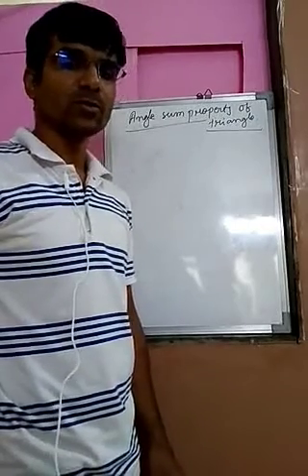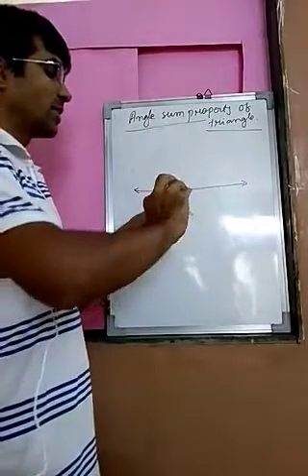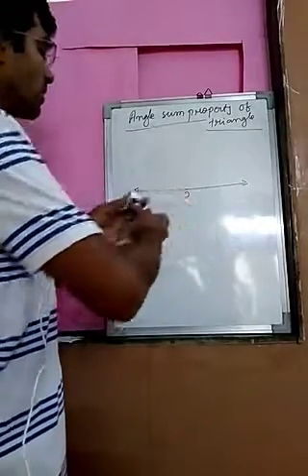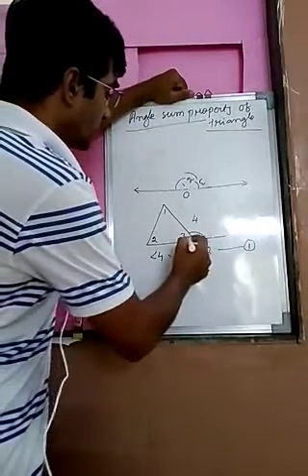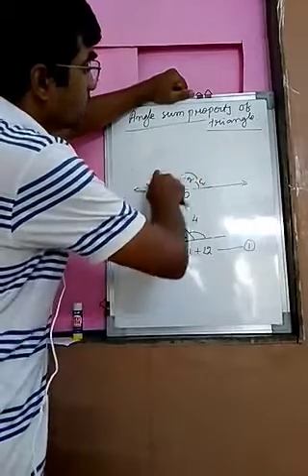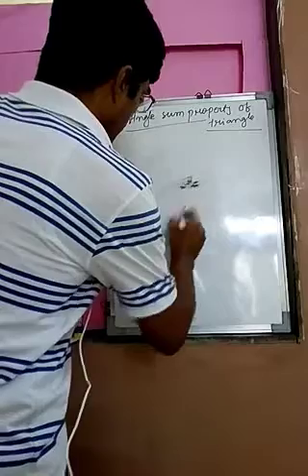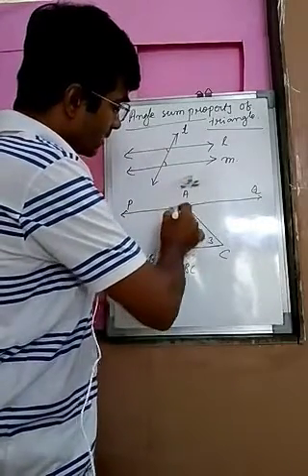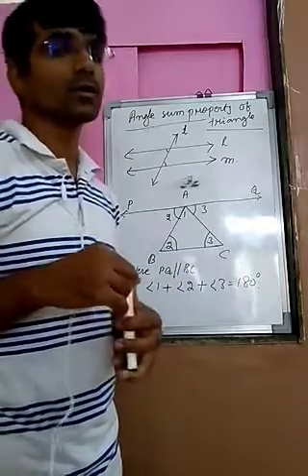ANGLE SUM PROPERTY OF TRIANGLE. DIFFERENT METHODS TO PROVE.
Different methods for proving the angle sum property of triangles.

1. Paper cutting
2. Parallel lines
3. Inequality property

With the help of the different methods the angle sum property can be understood and the lines and angle concept can be cleared.